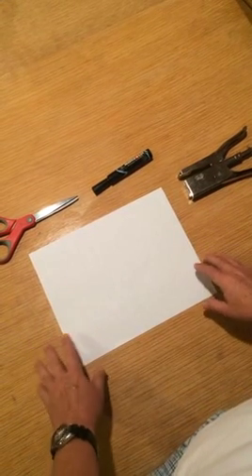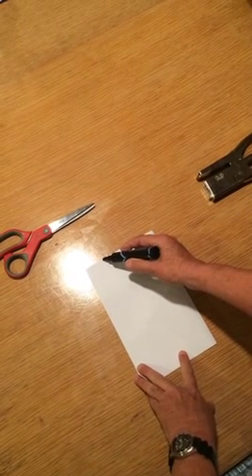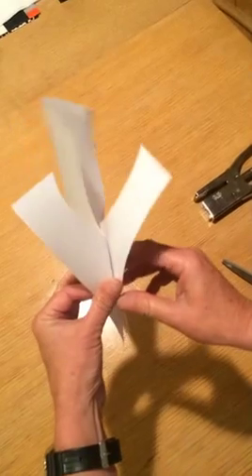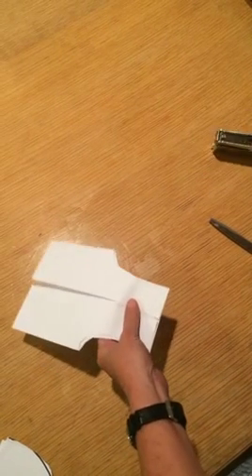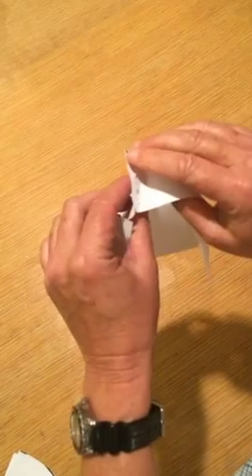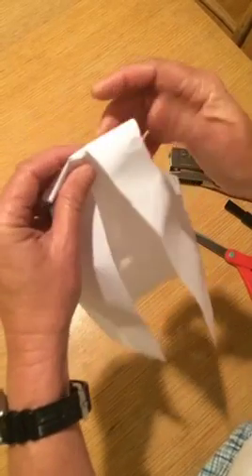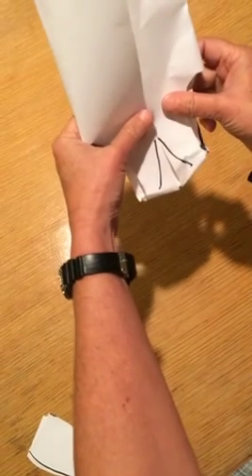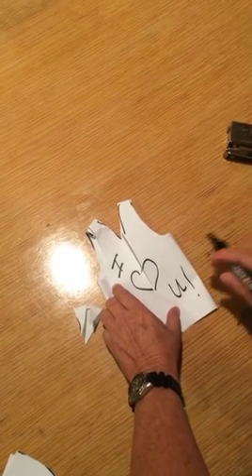How to make a paper vest!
Phranc makes a (tiny) paper Vest!